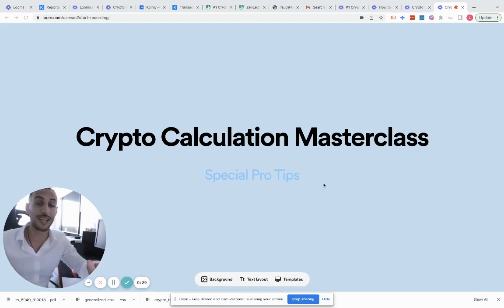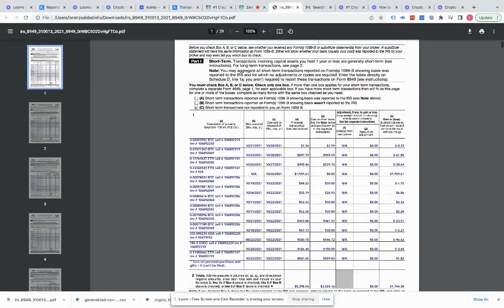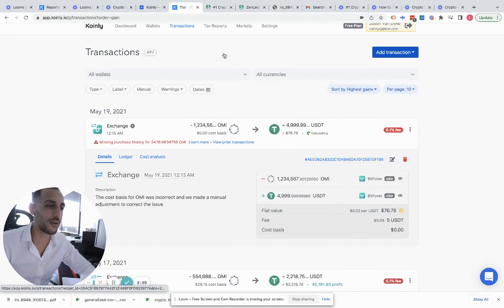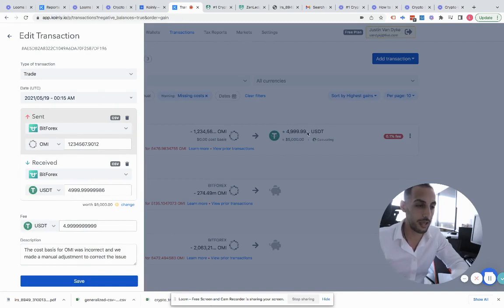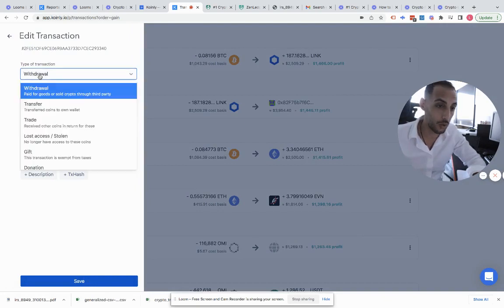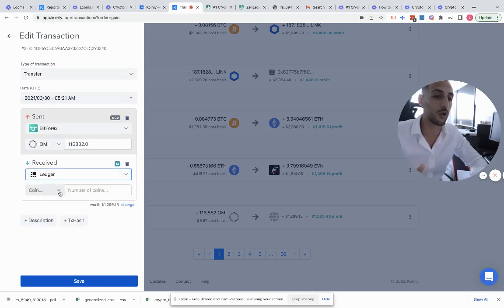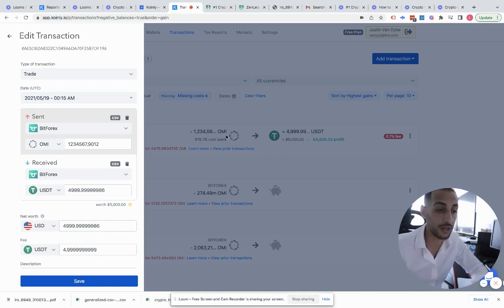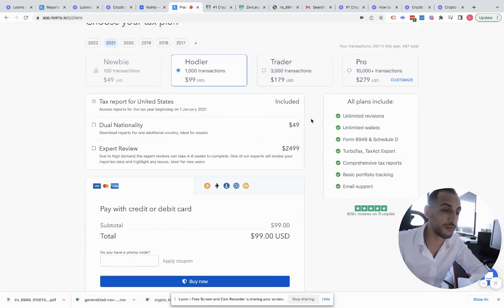Pro Tips for Crypto Calculations | Understanding Crypto Taxes